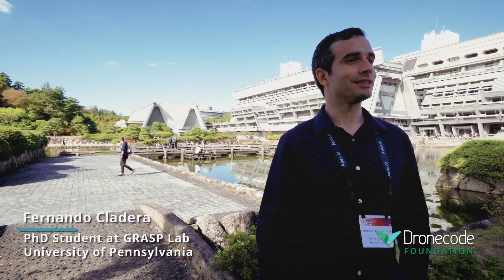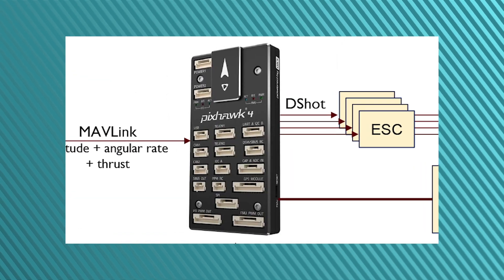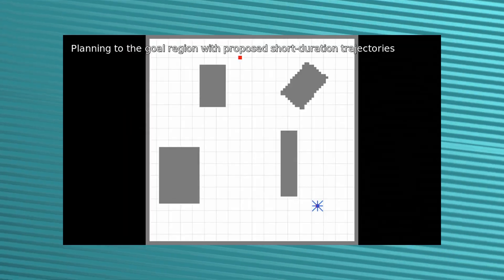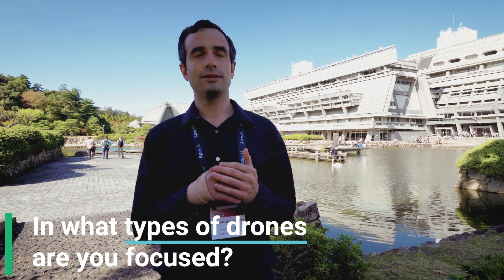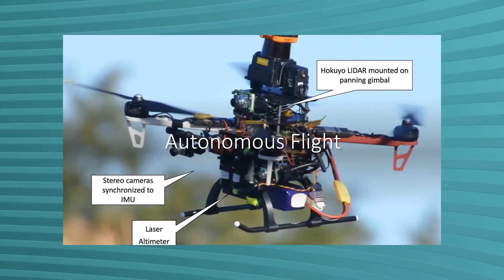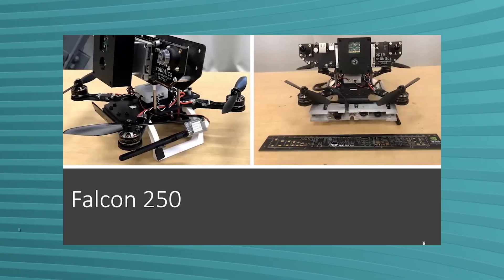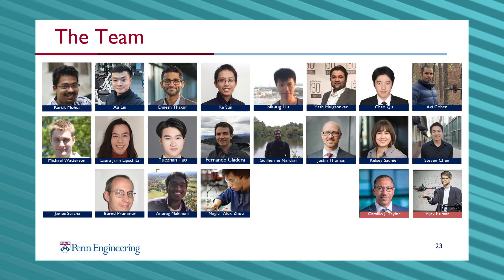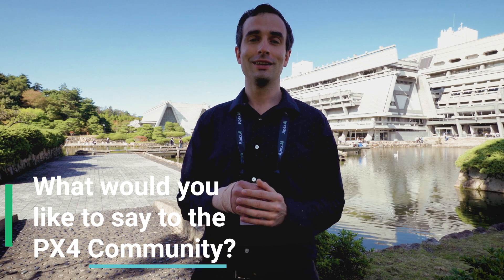How UPenn Uses PX4 and ROS to Power Their Amazing Research Projects - BTT Byte with Fernando Cladera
The best part of conferences is running into people you've only met online or through their code. Ramon and the team ran into Fernando Cladera of @grasplab at UPenn, where he shared how he utilized PX4 and ROS to power their research. Whether it's making semantic maps of treelines or helping drones navigate GPS-denied environments, Fernando and his team know they can rely on the PX4 and ROS to provide them with a baseline of reliability.